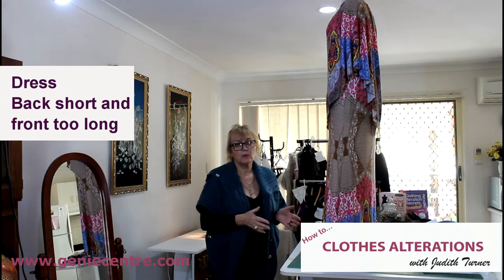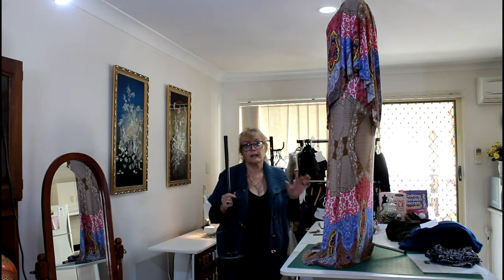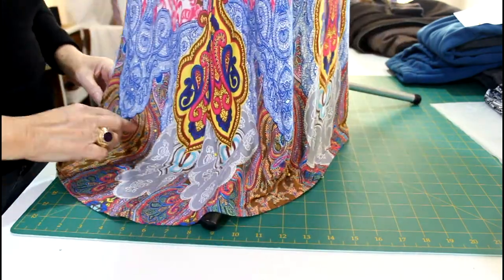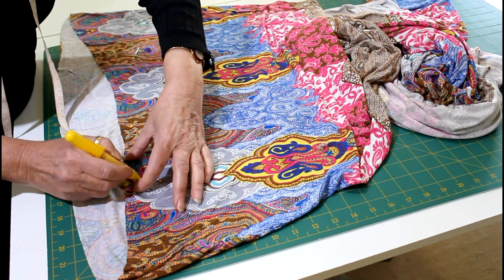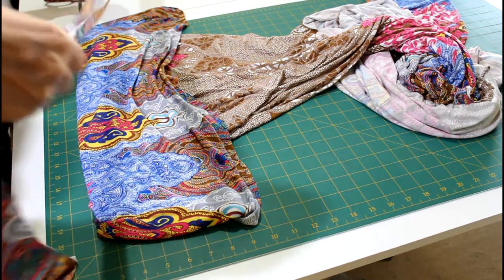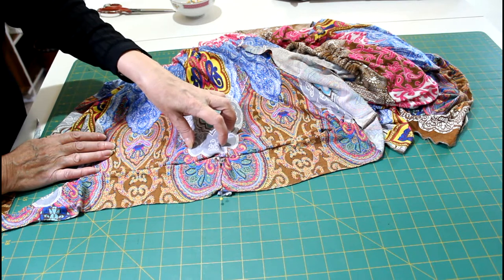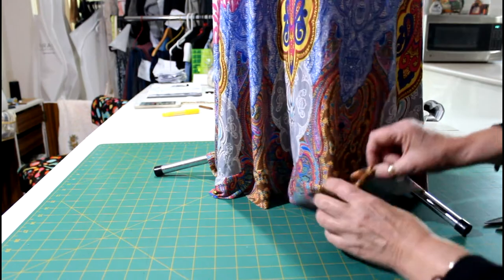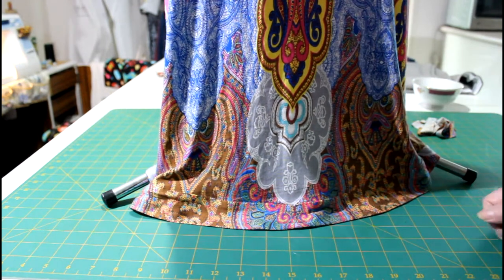Back of dress short and front long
This is a dilemma that affects long dresses and gowns. There are many reasons why the dress or gown will not be even, and in this video I give you another option on how to fix the problem by adding fabric from the front to the back of the dress.